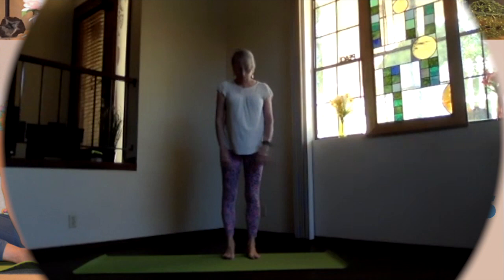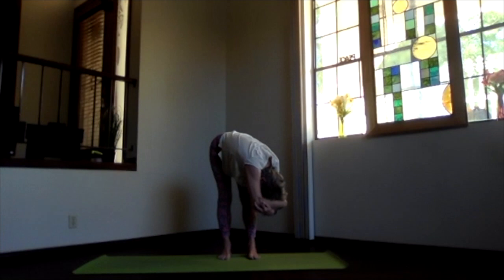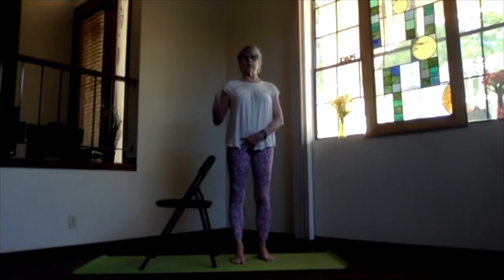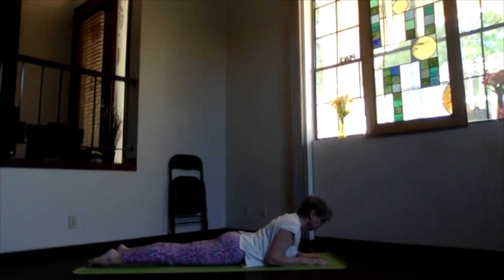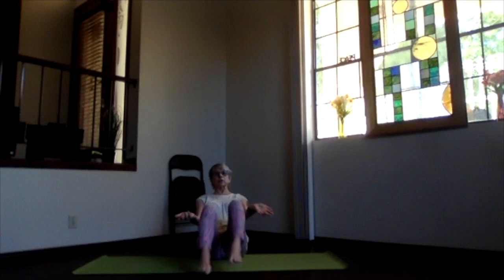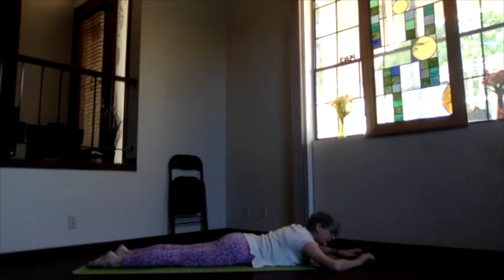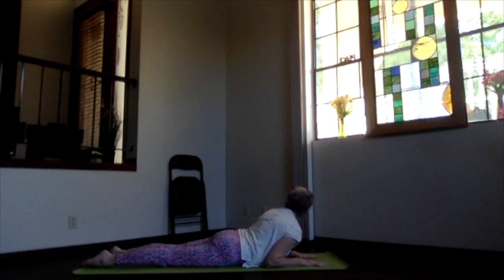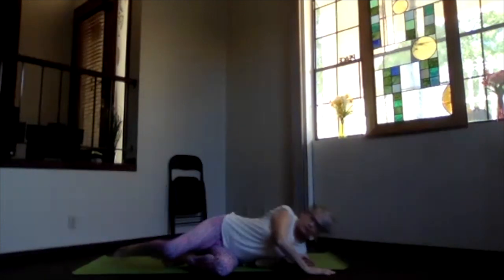Cobras & Abs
This session includes core and back strengthening practices.